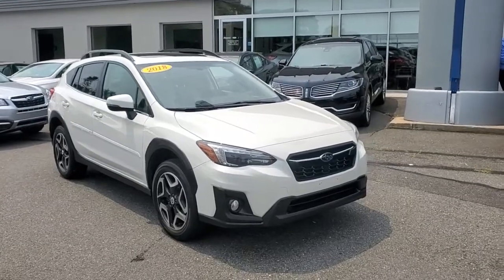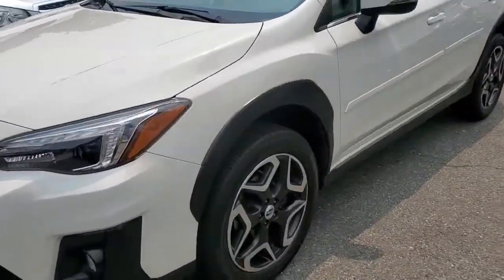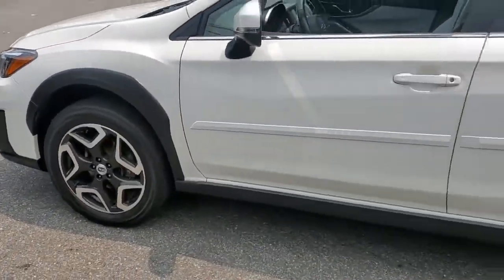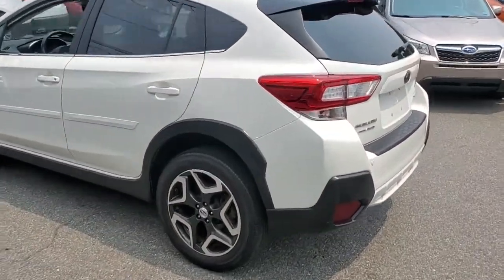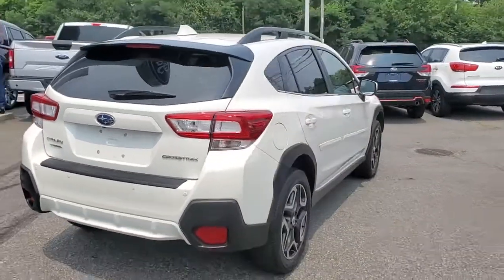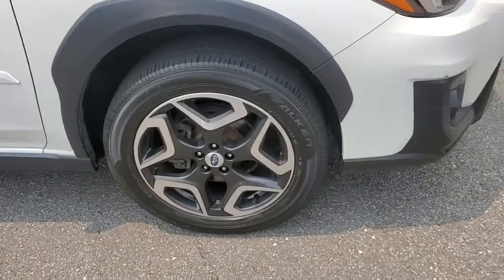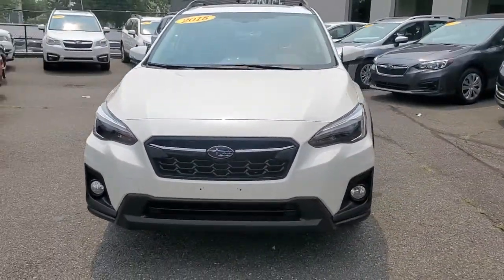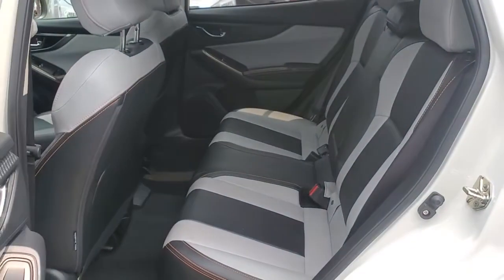2018 Subaru Crosstrek Wantagh, Levittown, Babylon, Hempstead, Nassau County NY 22932U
Crystal White Pearl Used 2018 Subaru Crosstrek available in Wantagh, New York at Hassett Automotive. Servicing the Levittown, Babylon, Hempstead, Nassau County NY area.

Hassett Automotive
3530 SUNRISE HWY

CERTIFIED FORD 7 YEAR 100,000 MILE WARRANTY INCLUDED!NO PREP OR DELIVERY FEES,NO FORCED FINANCING TO TAKE ADVANTAGE OF OUR INTERNET PRICES!NO HIDDEN DOWN PAYMENT!CLEAN CARFAX!ONE OWNER!Check out this certified 2018 Subaru Crosstrek Limited. Its Variable transmission and Regular Unleaded H-4 2.0 L/122 engine will keep you going. This Subaru Crosstrek comes equipped with these options: GRAY, LEATHER-TRIMMED UPHOLSTERY, EYESIGHT SYSTEM & MOONROOF PACKAGE -inc: EyeSight-System, Pre-Collision Following Distance Warning, Pre-Collision Braking System, Pre-Collision Brake Assist, Adaptive Cruise Control, Lane Keep Assist, lane departure warning, Charge-Coupled Device Cameras, Reverse Automatic Braking System (RAB), Power Moonroof, High Beam Assist (HBA), CRYSTAL WHITE PEARL, Wheels: 18 x 7.0J Aluminum Alloy -inc: Black w/machine finish, Variable Intermittent Wipers w/Heated Wiper Park, Trip Computer, Transmission: Lineartronic CVT -inc: steering wheel paddle-shift control switches, 7-speed manual mode function, X-MODE and hill descent control, Tires: 225/55R18 98H AS, Tire Specific Low Tire Pressure Warning, and Tailgate/Rear Door Lock Included w/Power Door Locks. See it for yourself at Hassett Ford Lincoln, 3530 Sunrise Hwy, Wantagh, NY 11793.